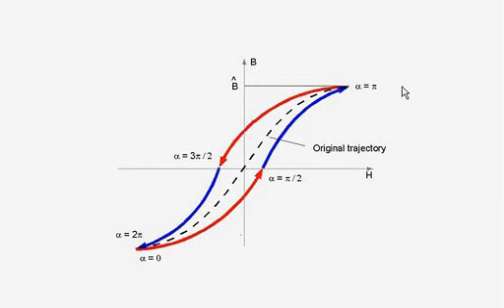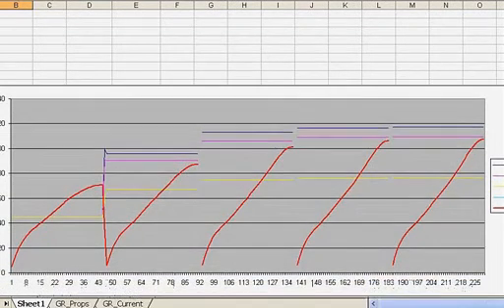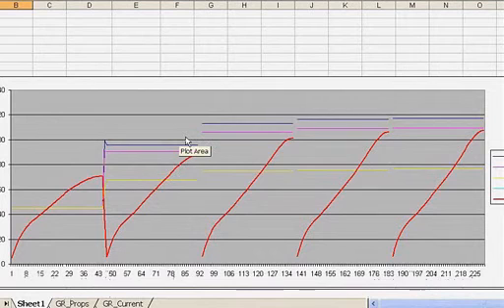QuickField webinar on Electrothermal Design. Part 9 of 11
Free webinar on March 3, 2010 with invited speaker Mr. Peter Dickson from Pac-Rim Engineering Services Inc., USA.
ActiveField allows designers of electromagnetic devices to more comprehensively model a real device or process following initial investigation using the QuickField API. ActiveField also allows creation of Front End Applications that can be routinely re-used to design devices of a class, for example inductors and transformers in the power electronic industry.

This Webinar presents some methods for handling non linear and temperature dependent electromagnetic properties, and cross coupling QuickField magnetic and thermal solvers along with analytical methods to more completely predict the performance of wound components. An elementary ferrite cored inductor has been selected to demonstrate the methods.

Part 9 of 11. FEA results presentation with ActiveField. Running the code and presenting its results graphically. Further visualisation of the results.